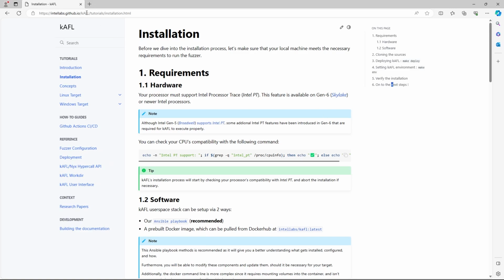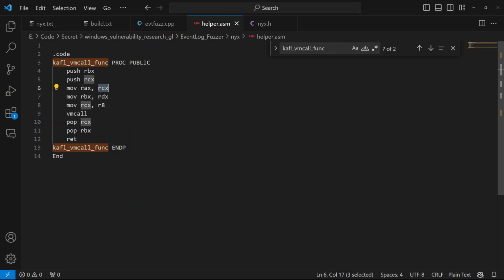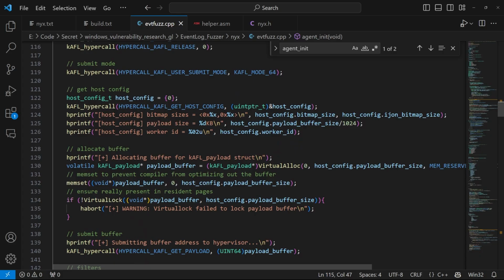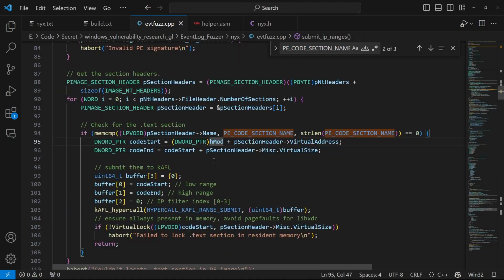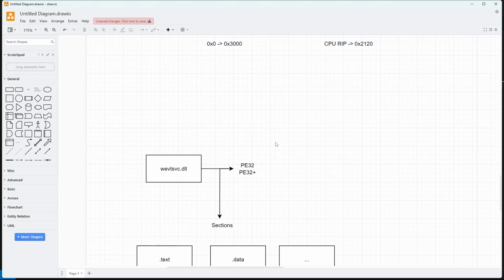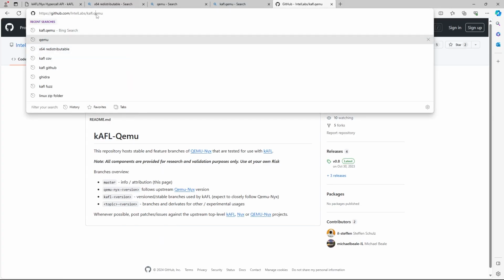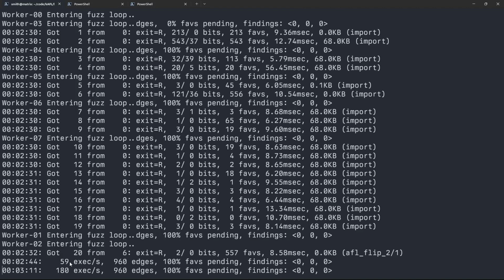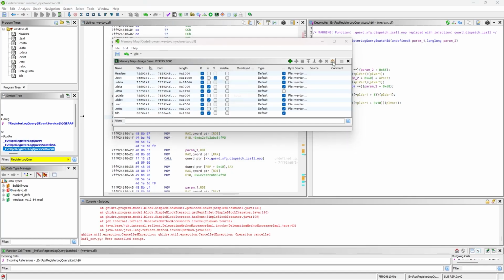Vulnerability Research & Fuzzing Preview - Fuzzing a Live Target w/ Nyx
Preview lesson from our Vulnerability Research & Fuzzing course.

In this course we cover a complete introduction and advanced concepts to finding 0-day vulnerabilities in closed-source Windows targets.